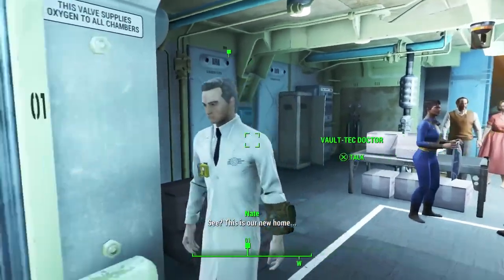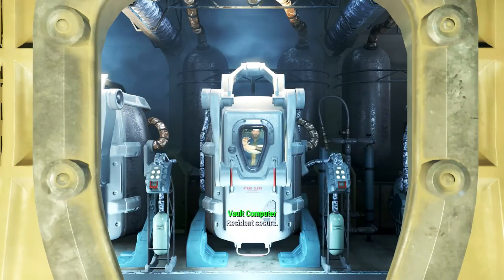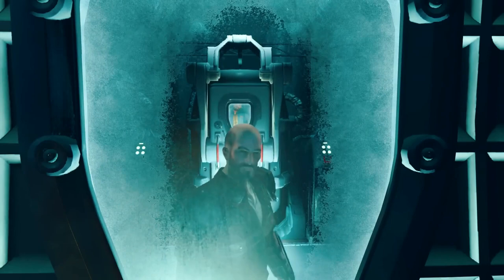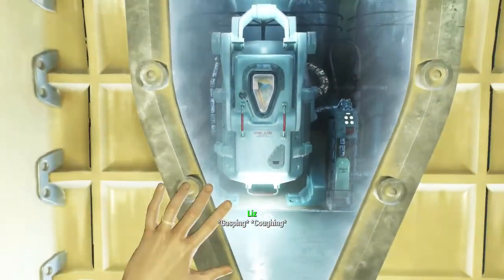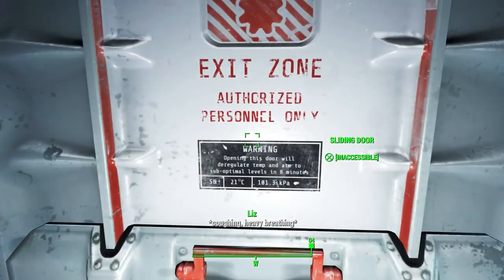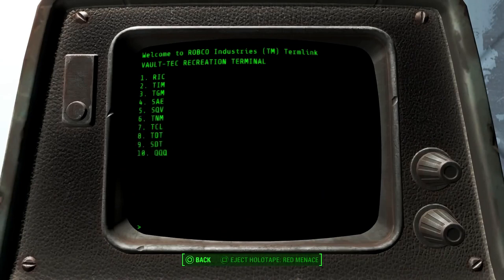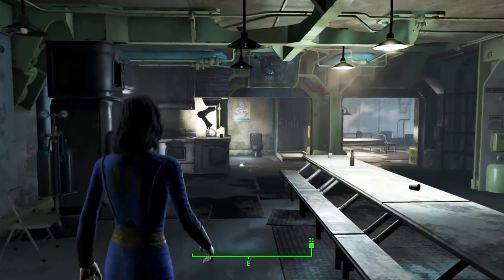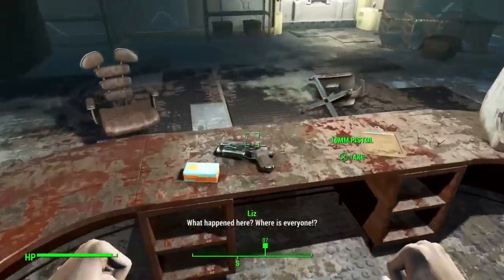Mastering Fallout 4 Essential Tips & Tricks for Newcomers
Maximize your Fallout 4 gameplay with our definitive guide! Dive into expert tips for beginners, learn about the latest mods, and discover what the future holds for the Fallout universe. Whether you're a first-timer or a seasoned vault dweller, our video is packed with essential advice to enhance your experience in the Commonwealth.

🔥 What You'll Learn:

    SPECIAL Stats Mastery: Optimize your character's abilities for survival.
    Radiation & Health Management: Keep your health bar green in a radioactive world.
    Modding Tips: Customize your gameplay with the best mods.
    Future Insights: Get the scoop on the NCR's role in upcoming Fallout games.